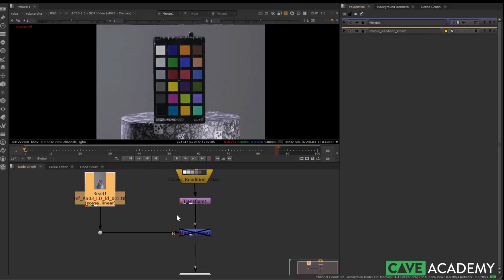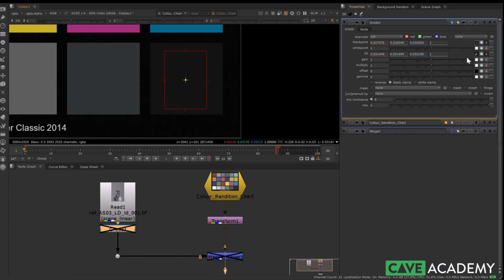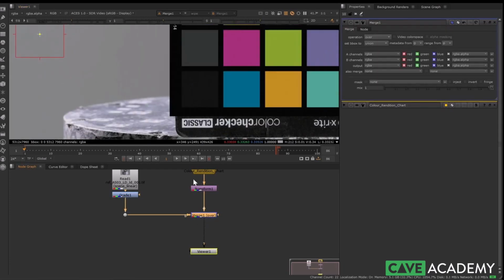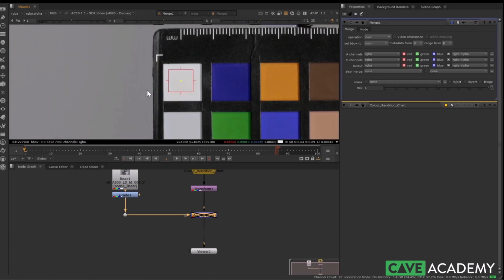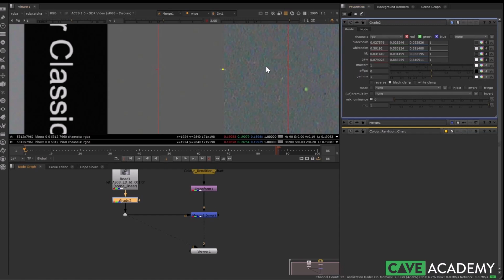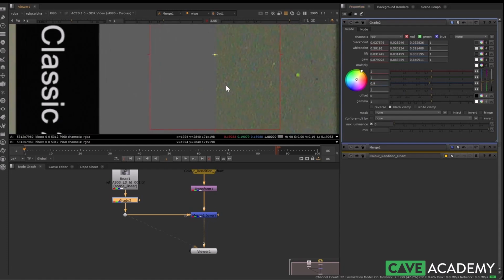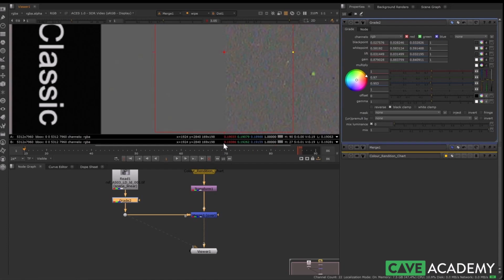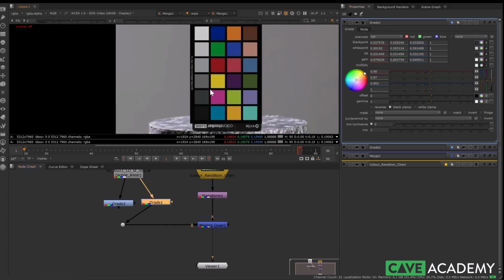Prepping Onset Stills Photography - 03B Grading your Reference Workflow 002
In this gradiing workflow, Brian uses a workflow that first establishes the dark tones, then the highlights, and then the mid-grey values.